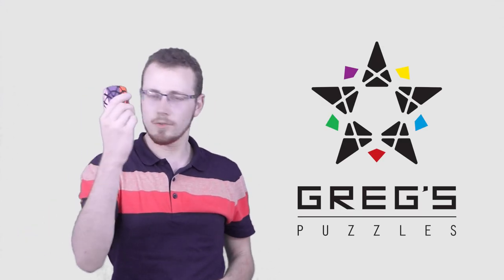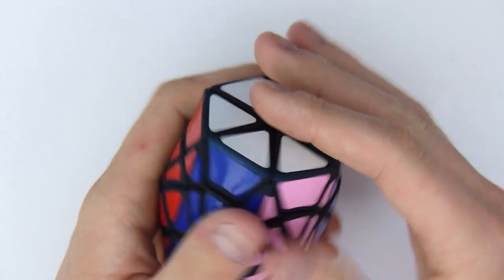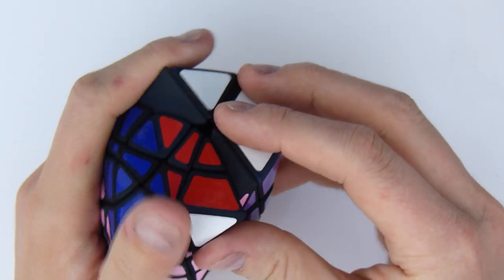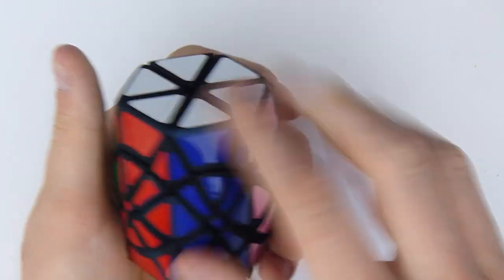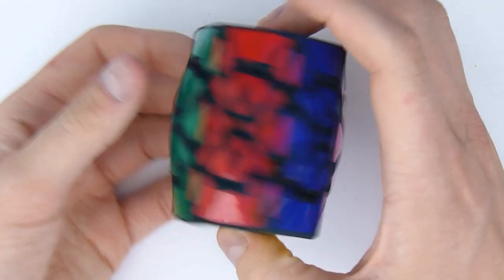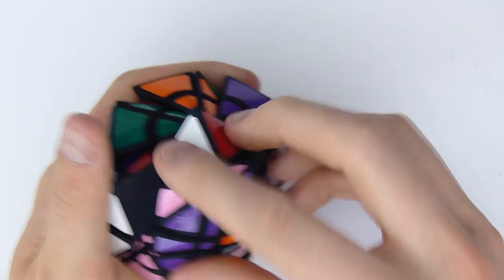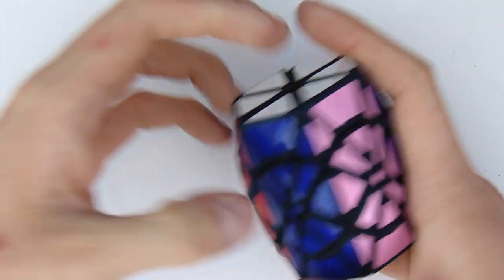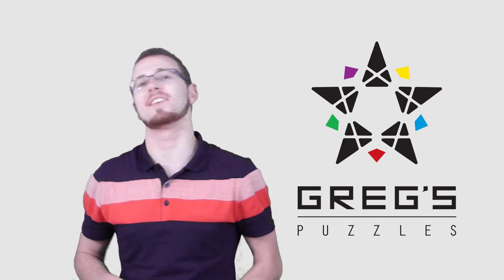My Brain Hurts from this Puzzle... The Hexcentrix !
This puzzle is whole set of different types of twisty puzzles all by itself !! :D